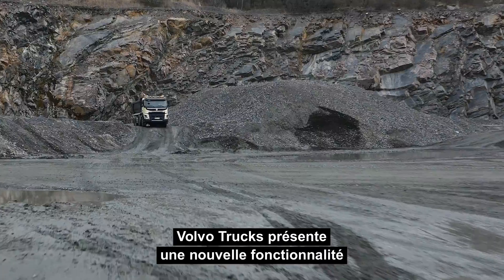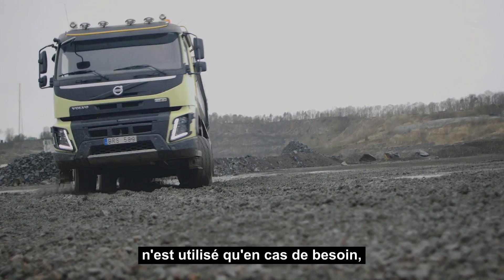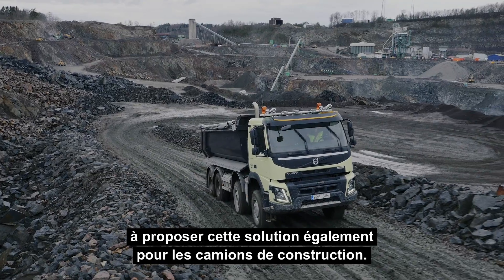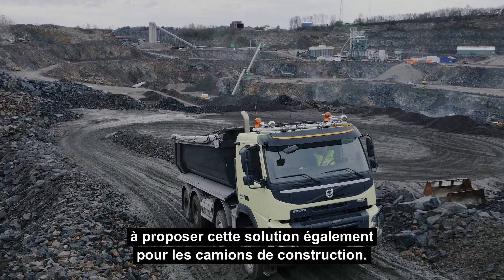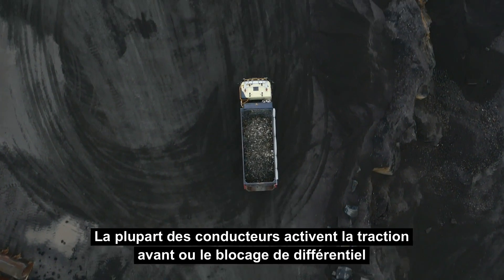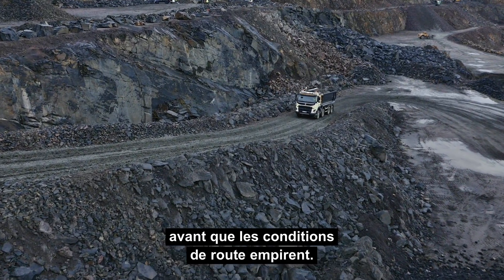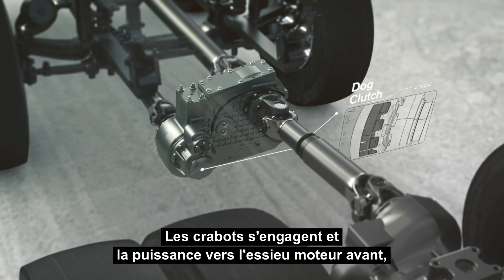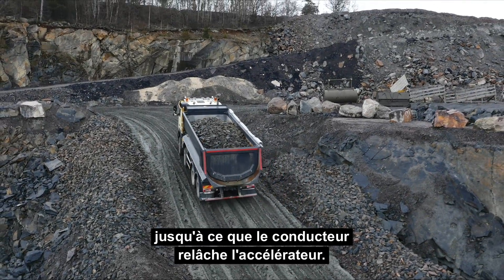Volvo Trucks ATC MASTER - Transmission intégrale automatique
Le nouvel équipement de Volvo Trucks, Automatic Traction Control, active automatiquement la transmission sur l'essieu avant lorsque le véhicule risque de d'enliser.